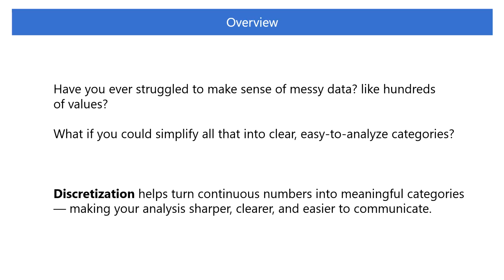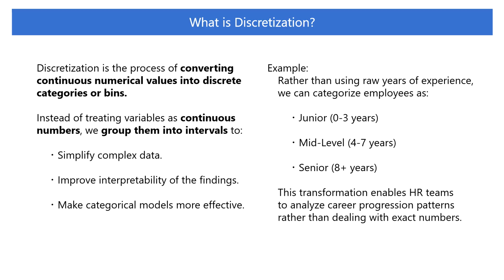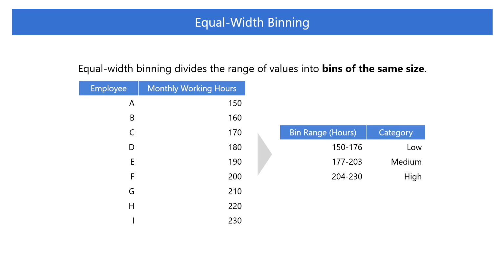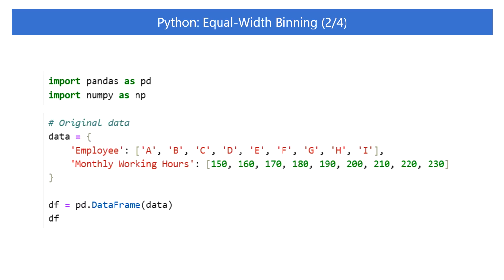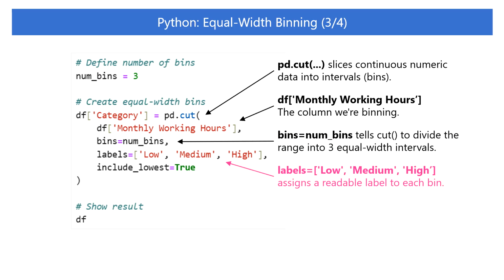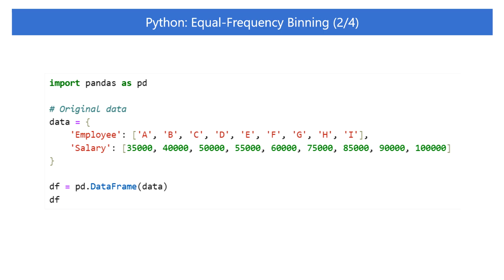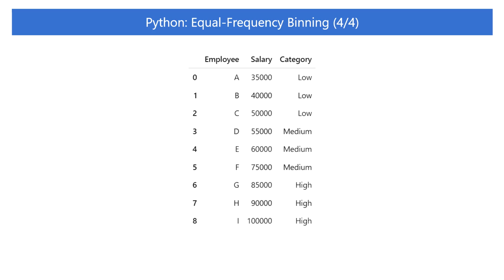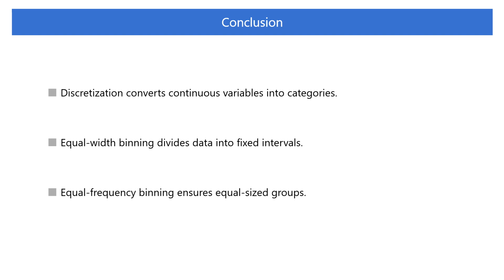Data Transformation (6/8) Data Discretization